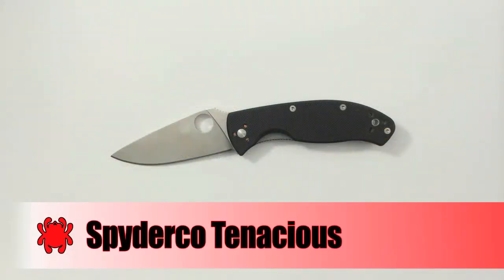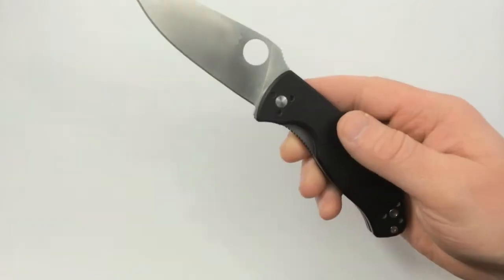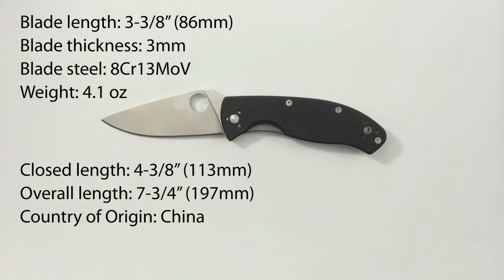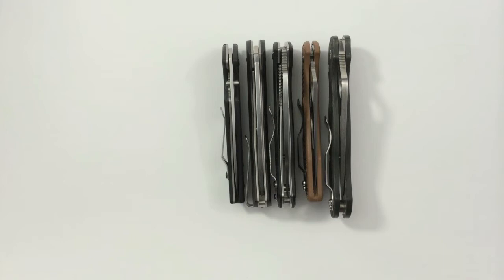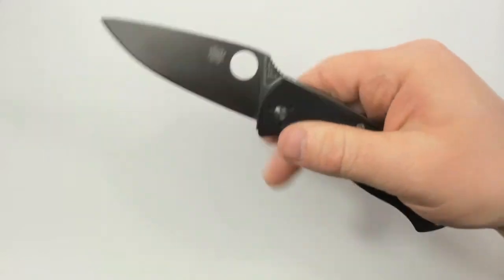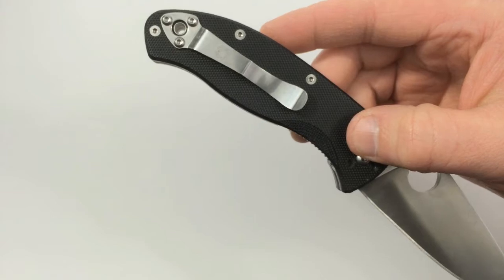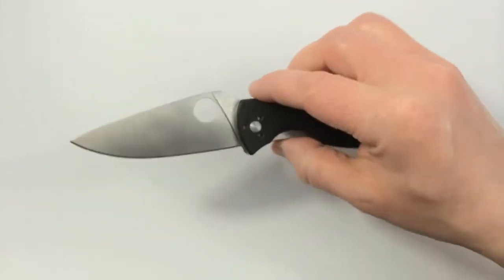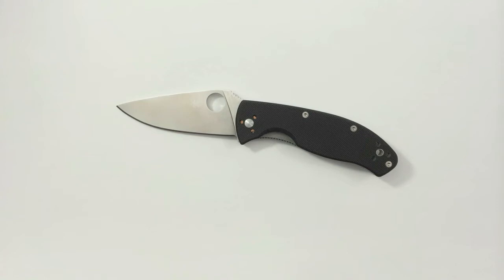Review - Spyderco Tenacious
Welcome to my new channel, "Gino Belleh's Gear Reviews".  This is my review of the Spyderco Tenacious.  I plan to review many knives, guns, flashlights, and other EDC items here, with a focus on good information, clear video with close-ups, and size comparisons.  But also with a little bit of silliness thrown in just for fun.  I hope you enjoy.